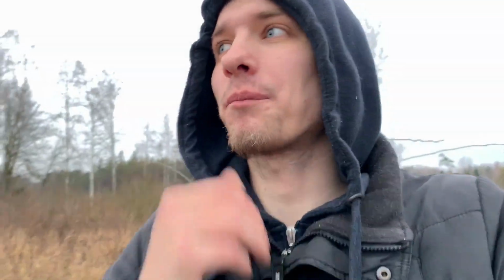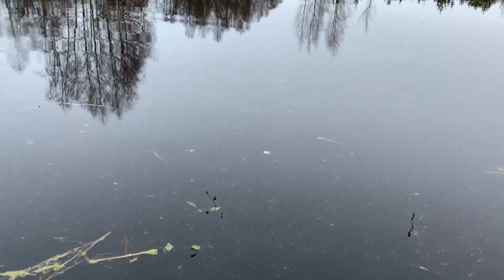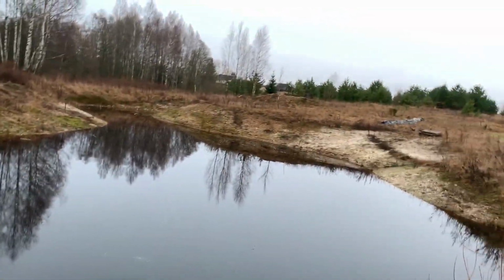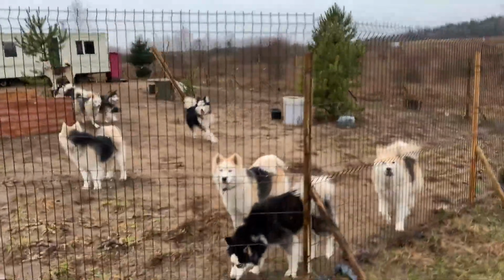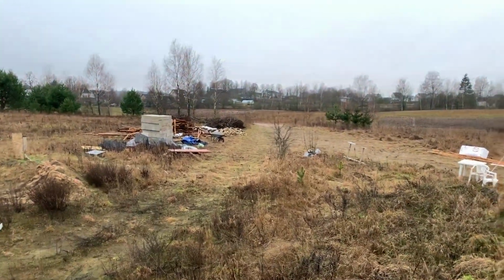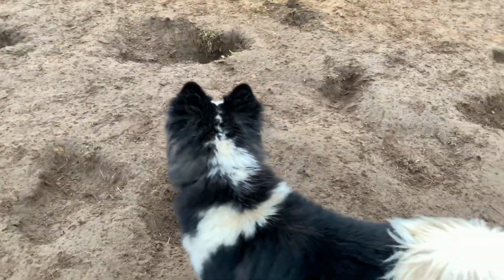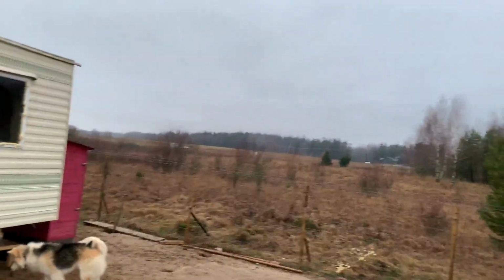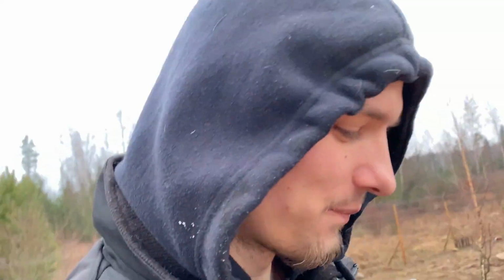Making a Pond + The Pack Shows How Tripps is Alpha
Welcome welcome all! in this video you going to see me babble about some stuff like the pond the area we live in and stuff like that. Also the 2nd part of this video ofcourse invovles the huskies! So in this video you will see how Tripps is 100% the alpha among the Littermates, i wouldnt say hes alpha over Gabi the Mommy.

Dog Leash

Rope Toy Pack

Waterproof Dog Car Seat Cover

Aquapaw Pet Bathing Tool

FURminator for Deshedding

Dog Nail Clippers

The Husky Family Names:

Boys- Doty, Zoro, Ticy, Slim, Tripps

Girls- Ringa, Jeydi, Maili

Mommy - Gabii